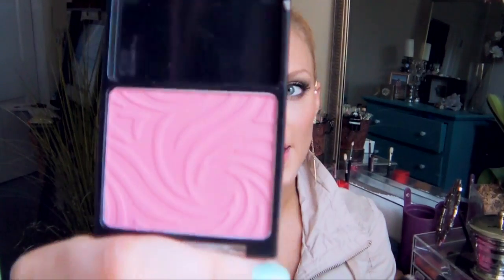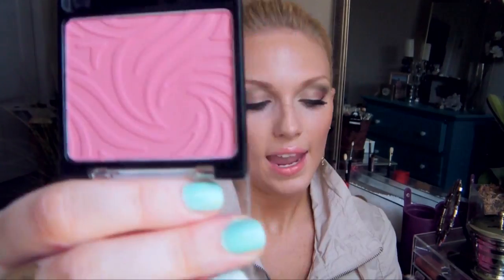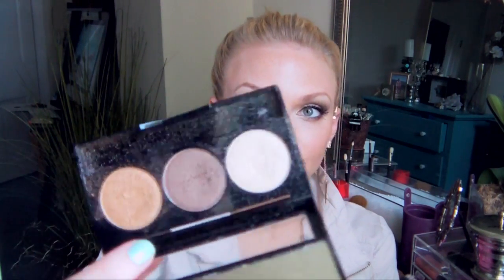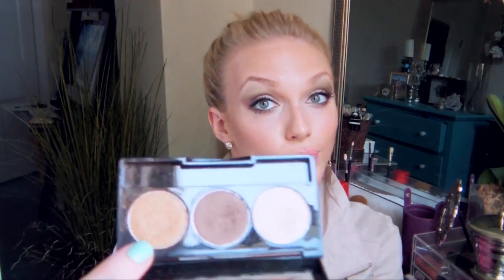July Beauty Favorites & OOTD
My Makeup:
Revon Colorstay Whipped Creme Foundation in Natural Beige
Kat Von D Tattoo Concealer in Sand
NARS Pressed Powder in Beach
Elf Eyebrow Kit in Medium
WetNWild Comfort Zone Eyeshadow Palette
Maybelline One by One Satin Black Mascara
Milani Baked Blush in Luminoso
Revlon Just Bitten Balm Stain in Charm

Nails: Maybelline Color Show, Green With Envy
         Sally Hansen Crackle Overcoat in Snow Blast
Graphic Tee: Target
Utility Jacket and pyramid stud earrings: Forever 21
Bandage Skirt: Express
double ring: Tobi.com
Green Stacking Ring: Stella & Dot
Horn Jetset Watch: Michael Kors
Spiked Ear Cuff: Etsy (also available at NastyGal.com)